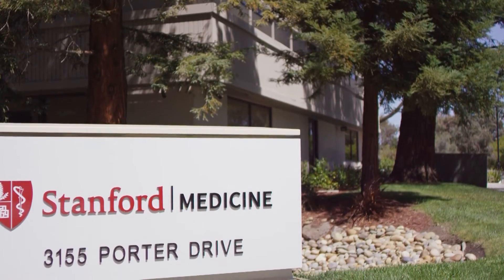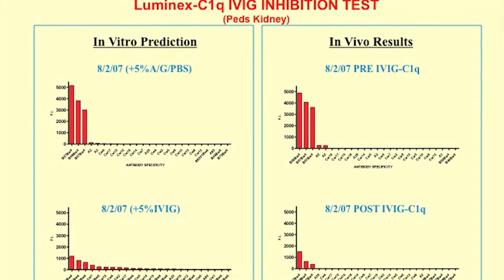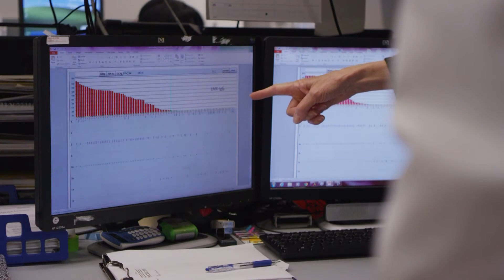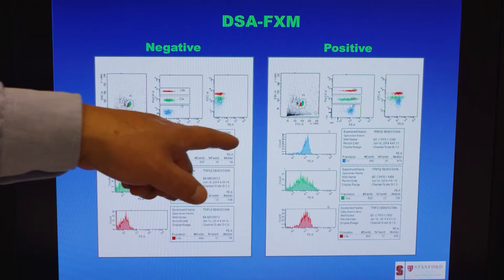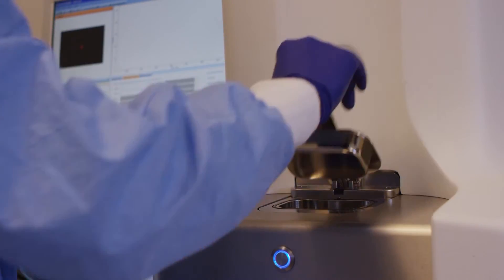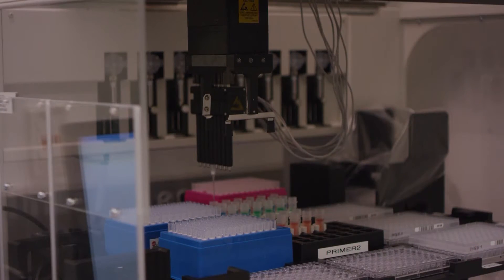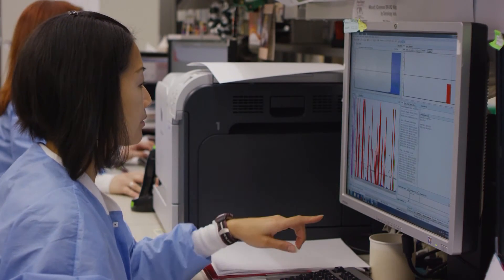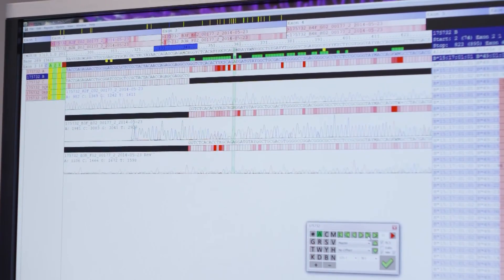Histocompatibility, Immunogenetics, & Disease Profiling Laboratory, Stanford University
The Histocompatibility, Immunogenetics, & Disease Profiling Laboratory supports 10 adult/pediatric renal, thoracic, and BM/HSCT transplant programs. They’re dedicated to innovation and have developed novel antibody (C1q) and crossmatch (DSA-Flow) tests that significantly alter and improve the assessment of pre- and post-transplant donor specific compatibility and response to therapy. The Lab also provides expert search consultation for exceptionally difficult to match BM/HSCT candidates. As organizers of the 17th International Histocompatibility & Immunogenetics Workshop, the Lab is also leading a global effort to use Next Generation Sequencing for complete HLA genomic sequencing of 10,000 quartet families to identify regulatory regions, immunogenic epitopes, and phased SNPs.

The opinions, informational content and links displayed on Transplantation TV do not necessarily reflect a position or policy of the WTC, ASTS, TTS or AST.